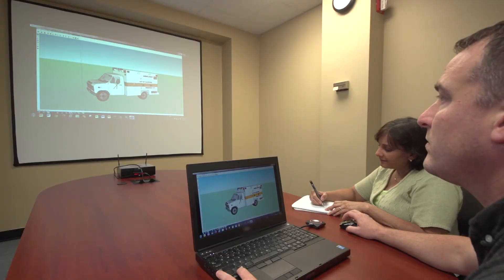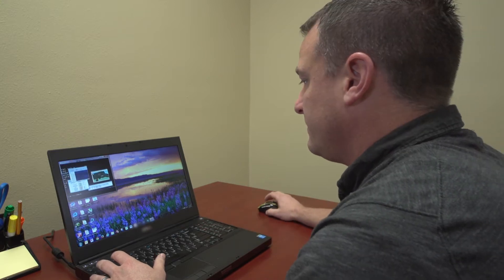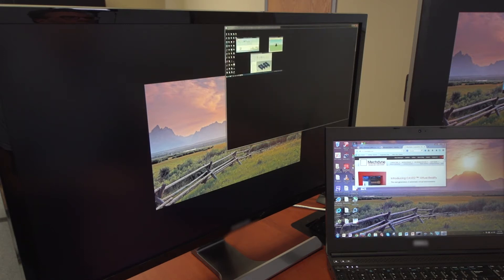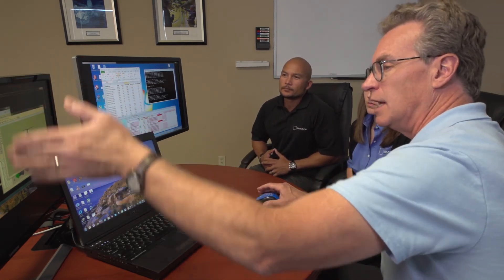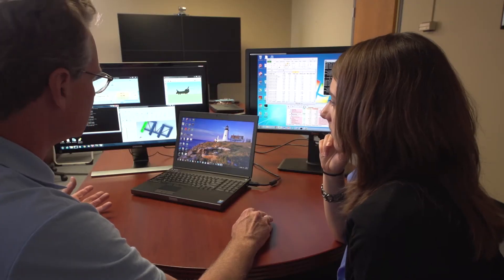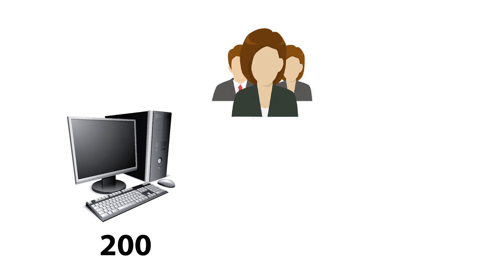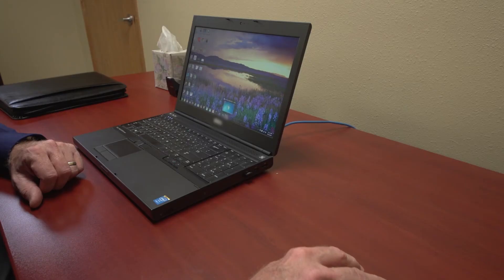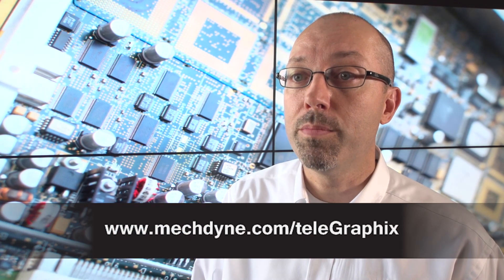teleGraphix: Moving Pixels at the Speed of Light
teleGraphix is a remote desktop tool that allows you to access graphics-intensive applications from anywhere a network connection is available. Powerful computing resources can reside on a workstation, at an enterprise data center, or be hosted at a cloud computing center, and easily accessed from a remote  laptop or thin client. This allows dispersed teams to collaborate on the same data set without duplication.

teleGraphix's capabilities set it far apart from other remote desktop applications. With teleGraphix, users can scale by shrinking or expanding the remote desktop as needed. The entire scaled desktop is visible in the remote window, with the original aspect ratio preserved at any scale. Users can access teleGraphix from the office, home, a hotel, or anywhere a network connection is available. Share your desktop with collaborators around the world in its original quality. teleGraphix works with both Windows and Linux servers, and supports both OpenGL and DirectX graphics. teleGraphix software runs on your workstation computer and thin client device, and does not require any extra hardware.